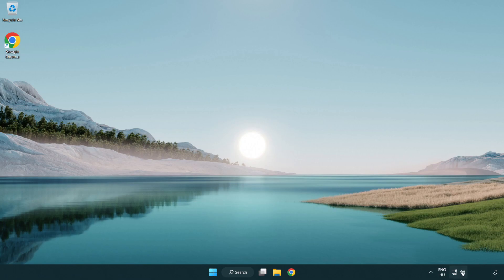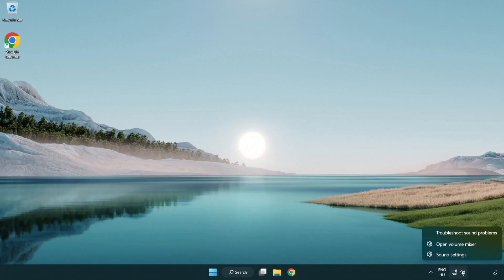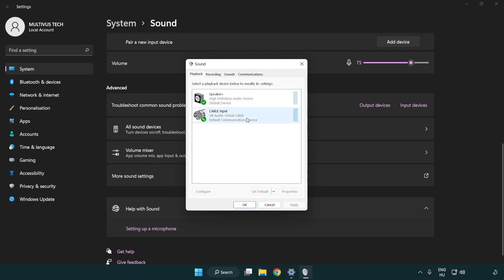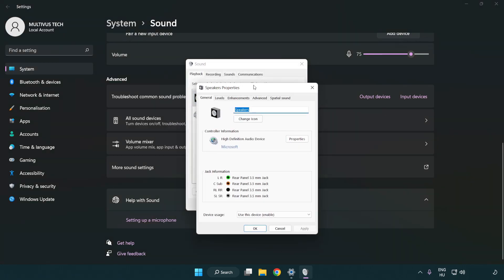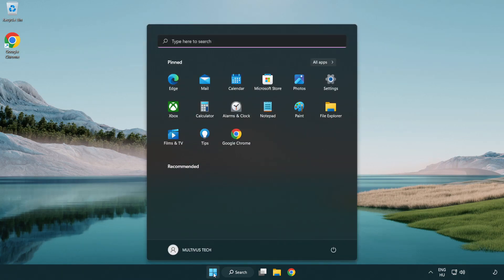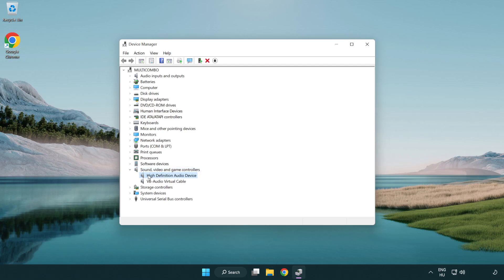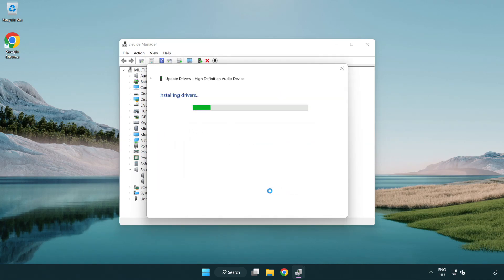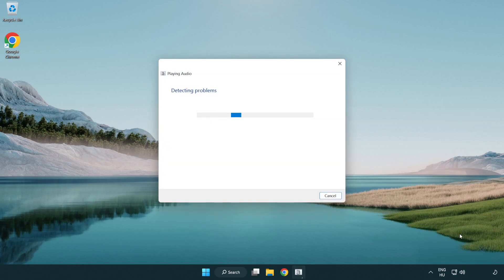How to FIX Elden Ring No Audio/Sound Not Working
I'm going to show How to FIX Elden Ring No Audio/Sound Not Working